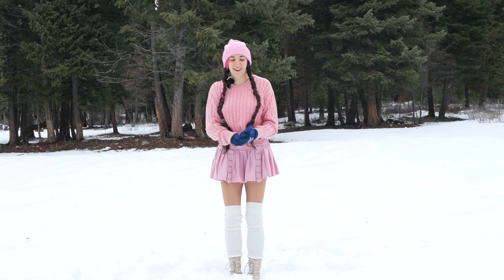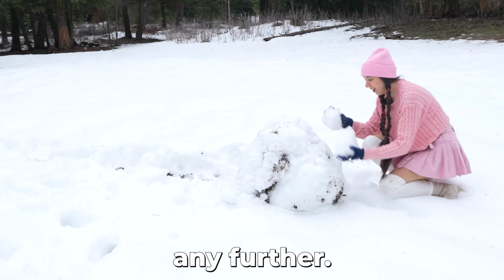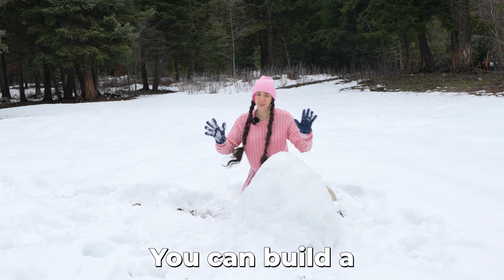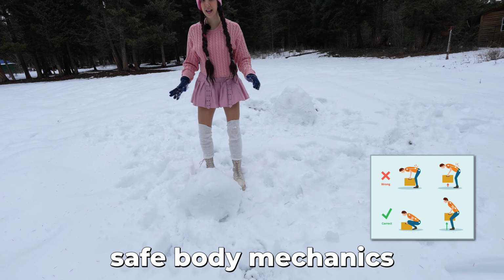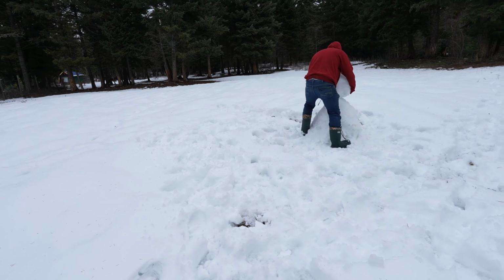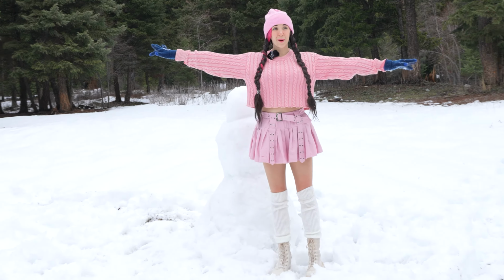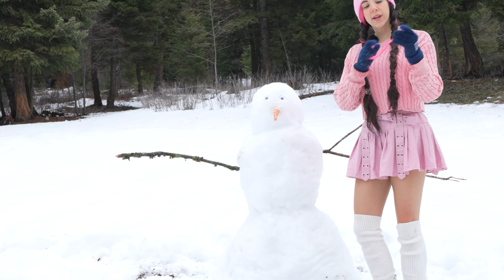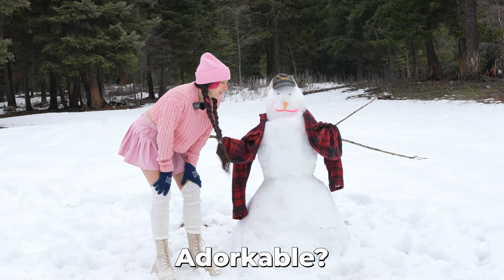Let’s Build a Snowman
In this video, I show you how to build a snowman from scratch! Join me as I gather snow, roll it into balls, and stack them up to create the perfect snowman. I will also share some tips and tricks to make your snowman look even more adorable with accessories! Get ready for a fun-filled winter adventure!